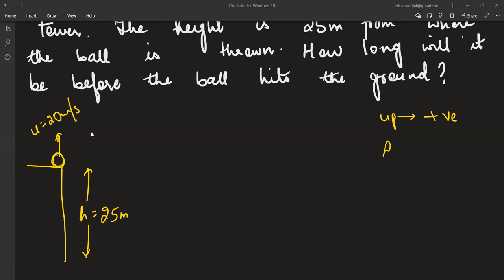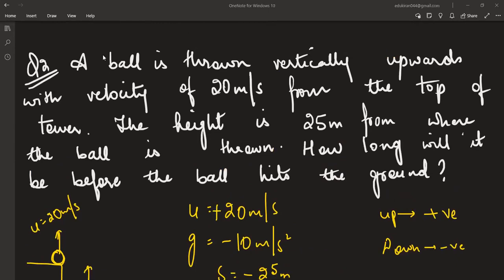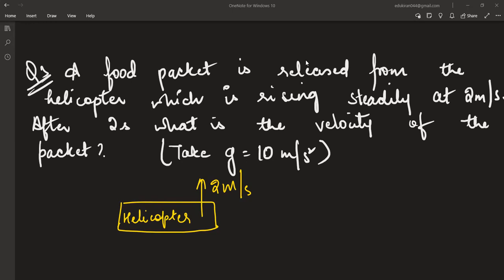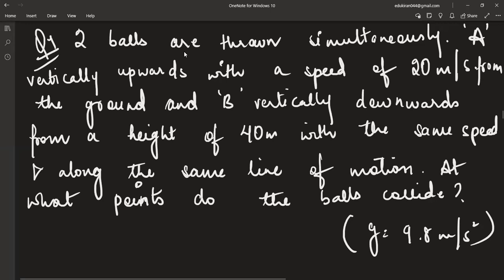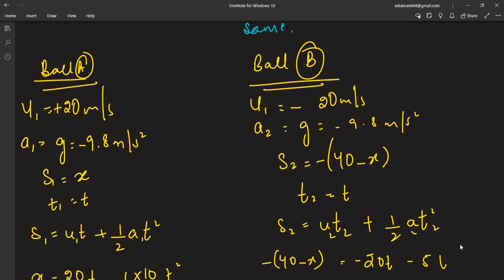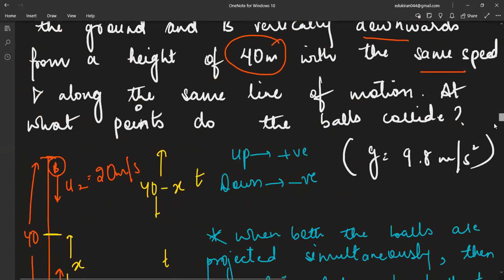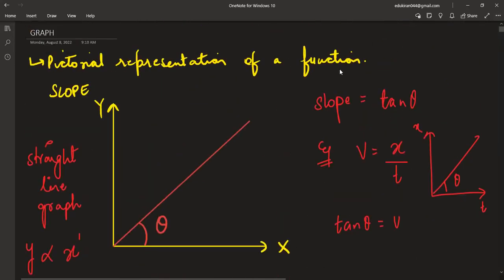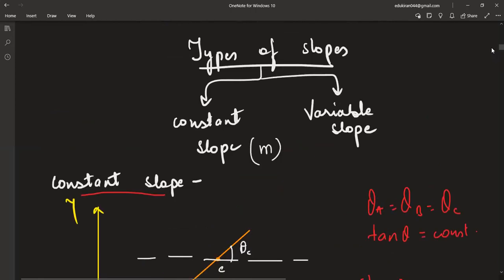Learnivio | Physics Lect 11th P3 13-08-2023